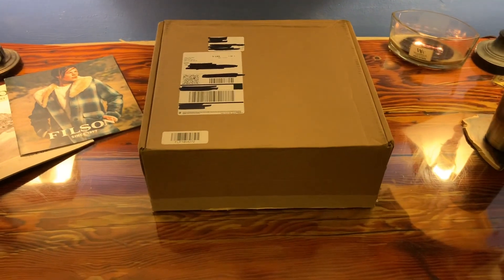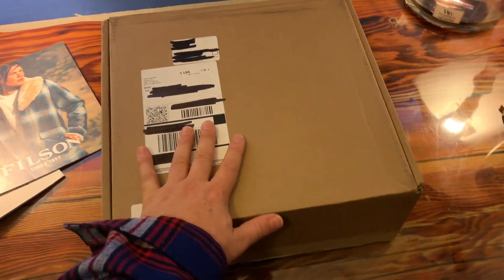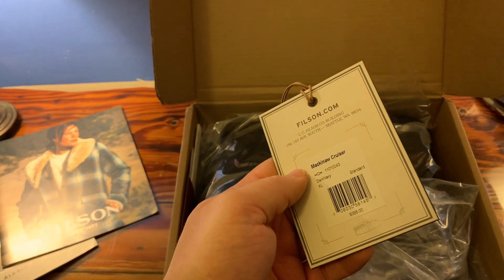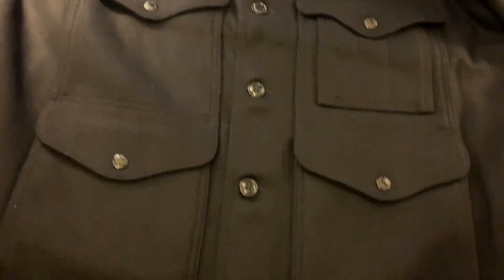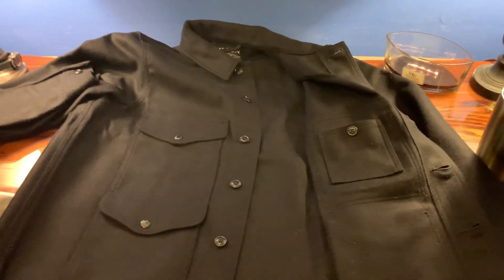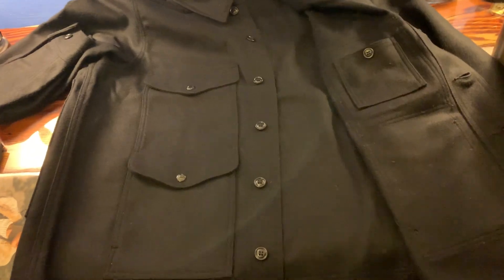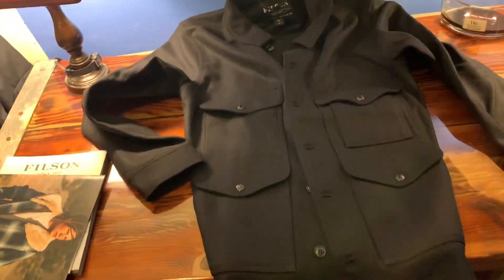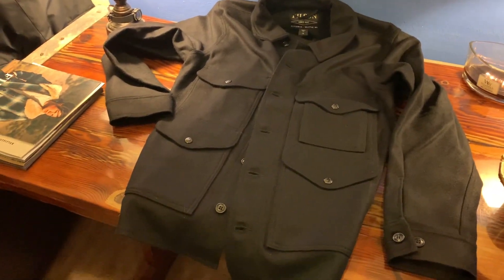Filson Mackinaw Cruiser Product Unboxing and Review 2019 Dark Navy Limited Edition : Buy It For Life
This is Lester Verano here and in today's video I'd like to do an unbox and review for you of a Filson Mackinaw Cruiser.